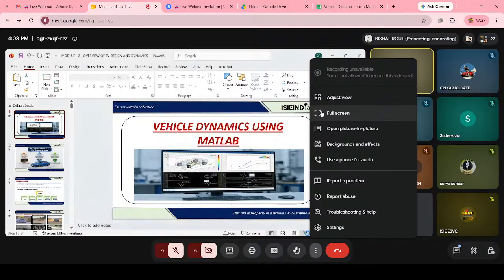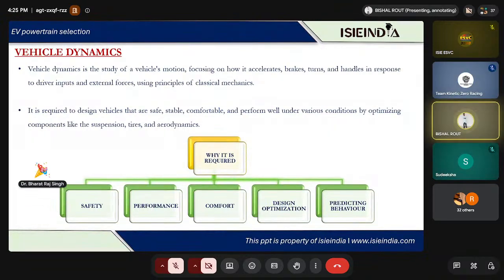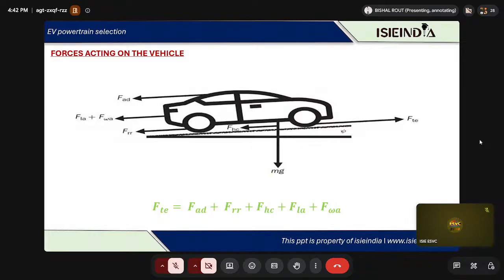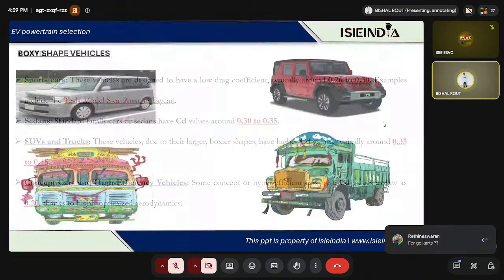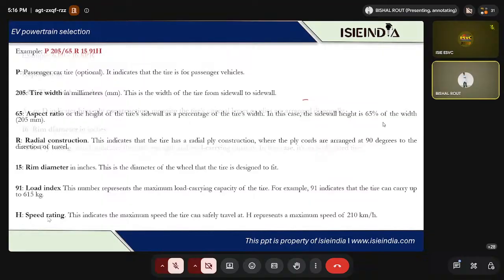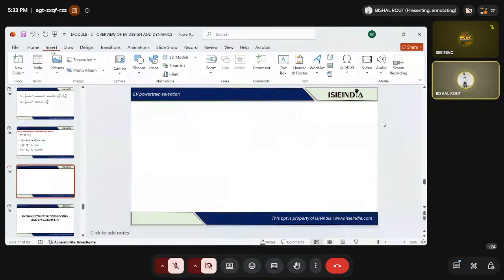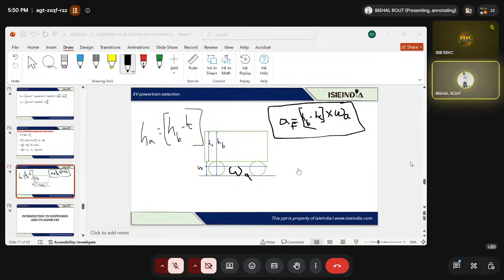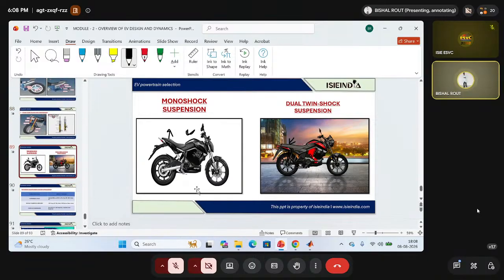Live February 27